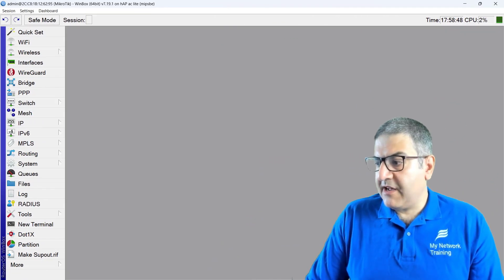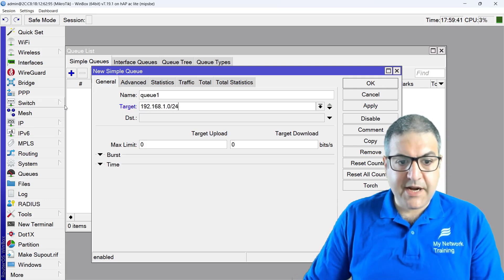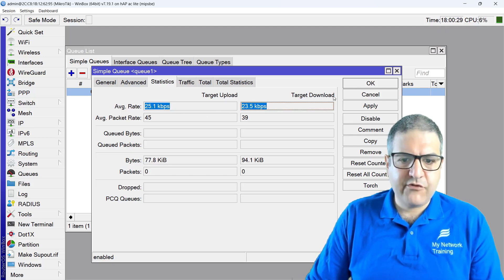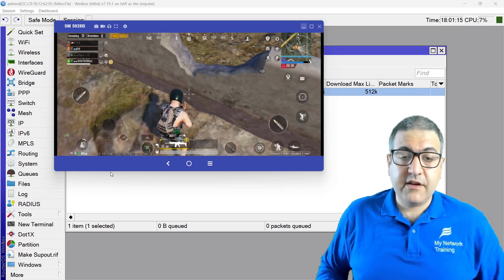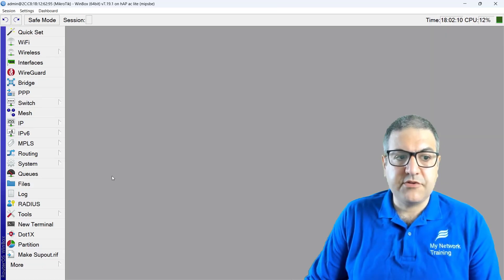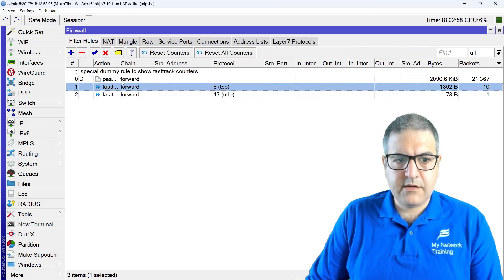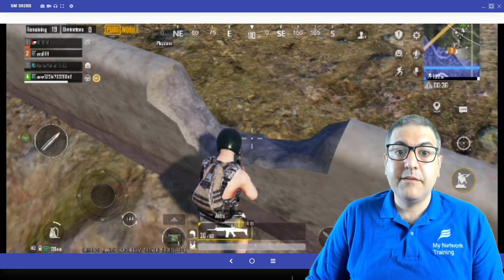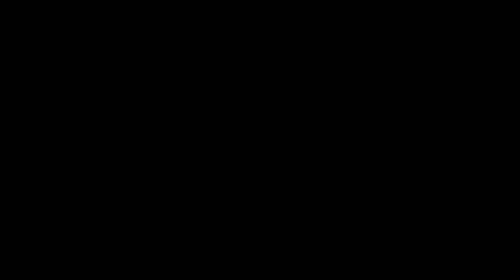How to Reduce Ping in PUBG Mobile Using MikroTik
In this video, I’ll show you how to reduce ping and improve latency in PUBG Mobile by configuring your MikroTik router properly.
We’ll use techniques like:

✅ FastTrack configuration
✅ Address lists for PUBG servers
✅ Prioritizing UDP traffic
✅ Smart firewall & routing rules

These steps can help make your gaming smoother and more competitive.